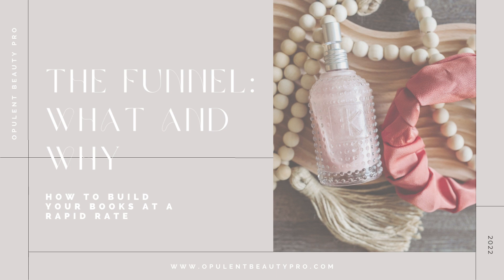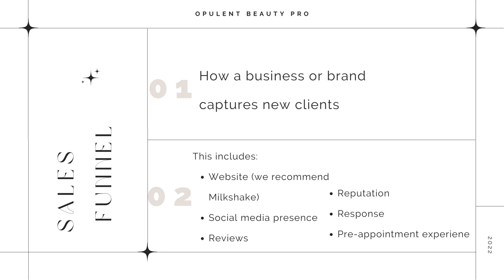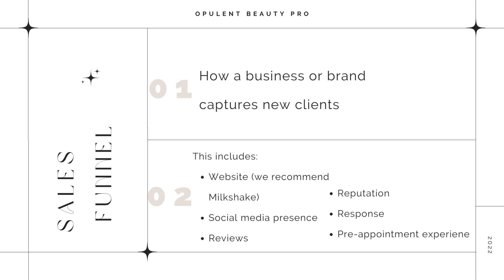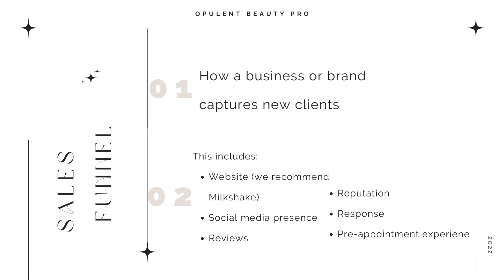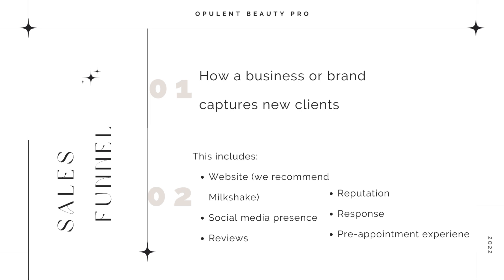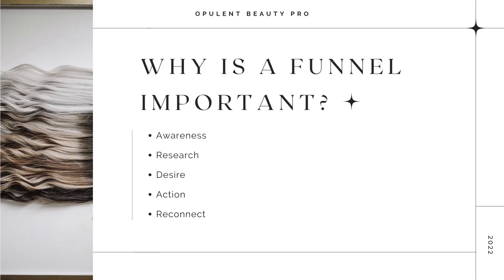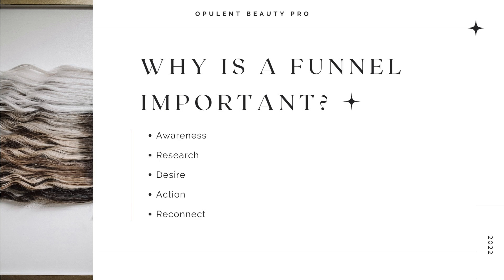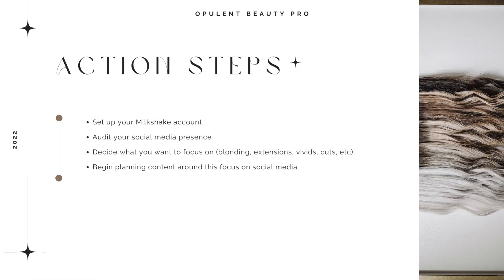The Why Behind your Funnel